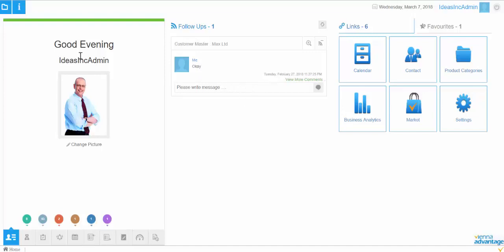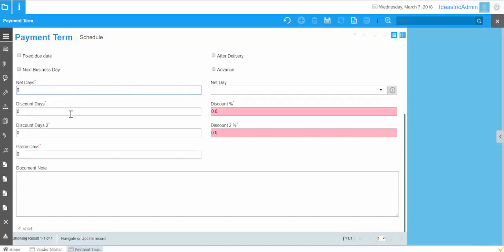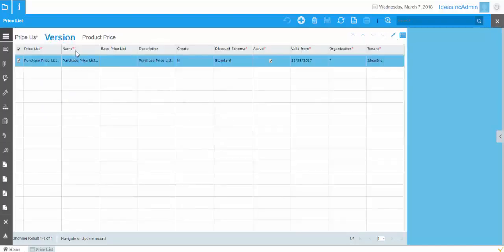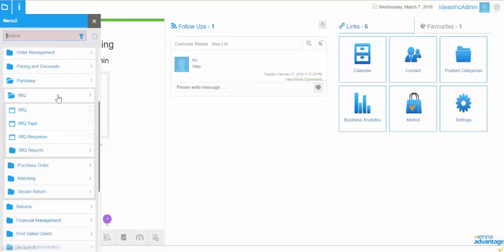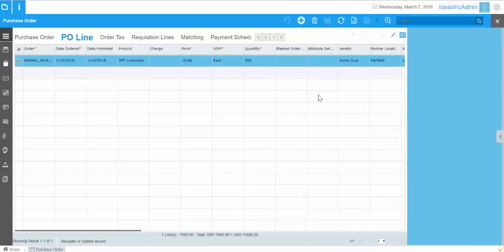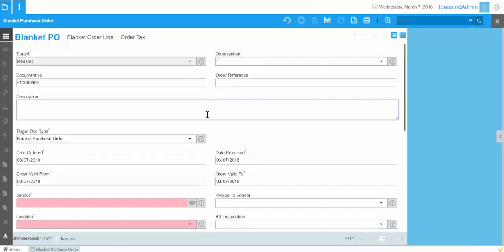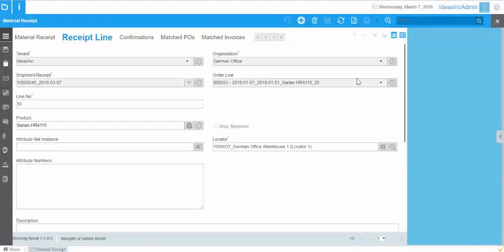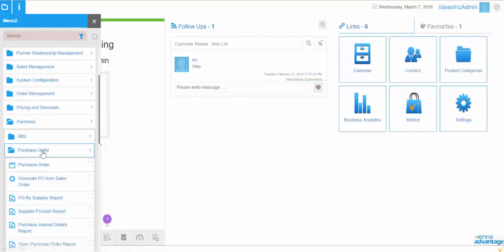Purchase Module Demo Procurement Management VIENNA Advantage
Purchase module demo procurement management vienna advantadge